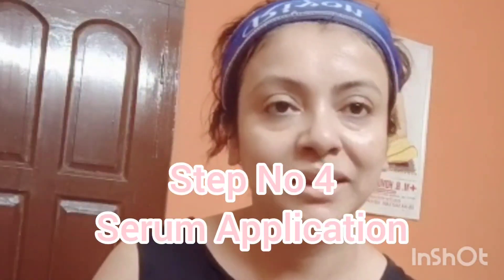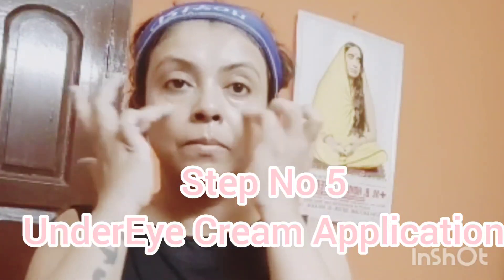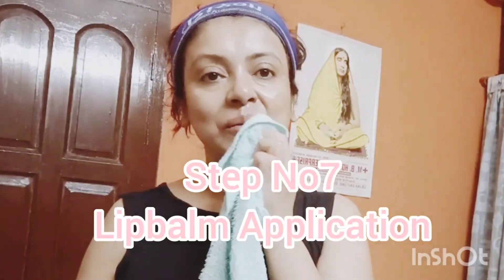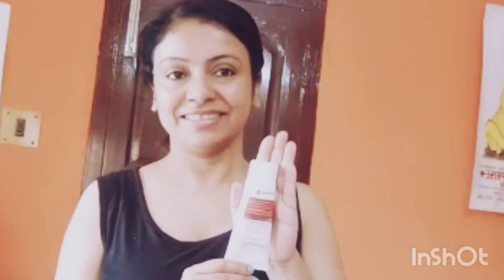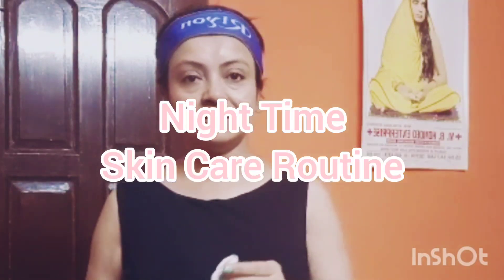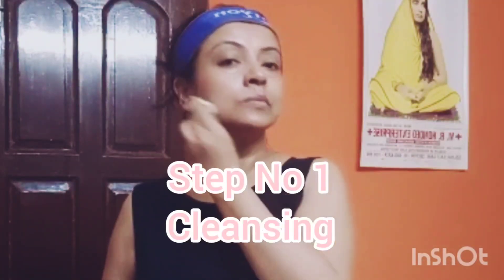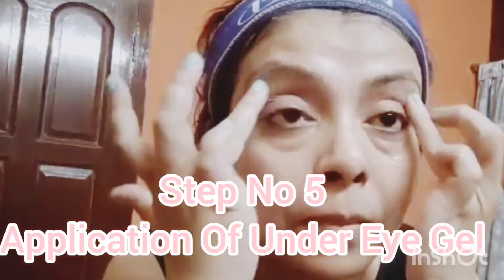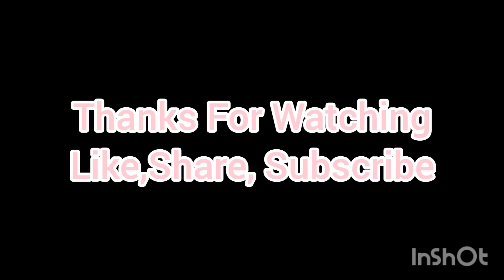Lockdown Grooming Series Part 2|Day to Night Time Skin Care Routine |Live in Style with Joyee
Hello!I'm Joyee.Here I have started a lockdown grooming series in which I will post videos on skincare,haircare,bodycare, makeup,diet nd fitness tips .This video is about basic skincare routine which will help u to get a flawless complexion without spending much time nd money nd without visiting any salon too.
GOD BLESS.

 The Link of my first video in this series Natural Makeup for online classes & meetings

Music Used...@Inshot ...Ikson Libre